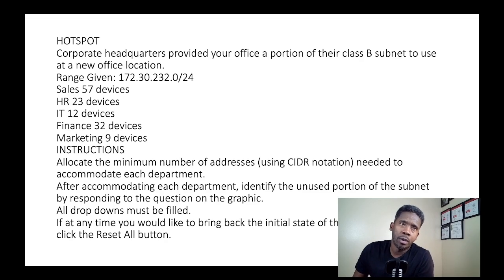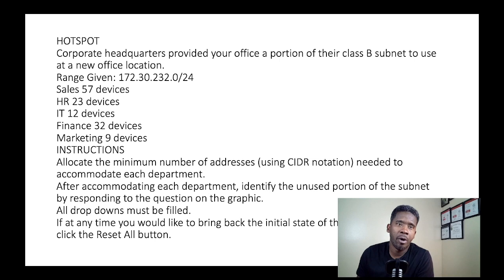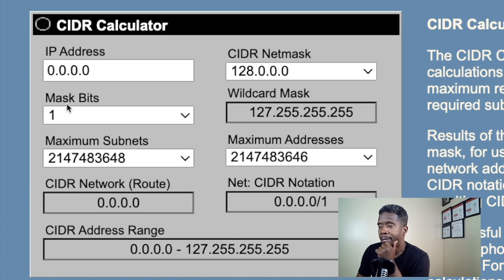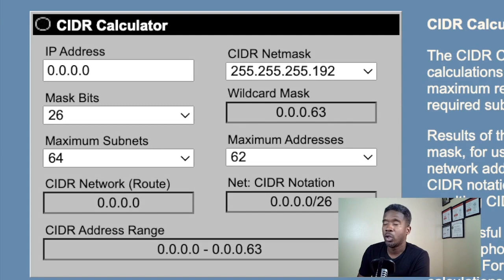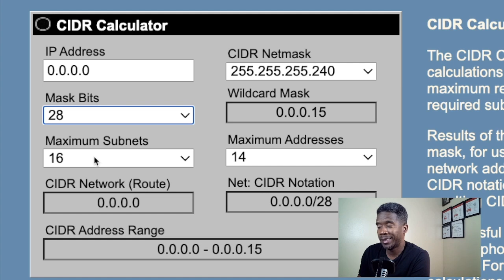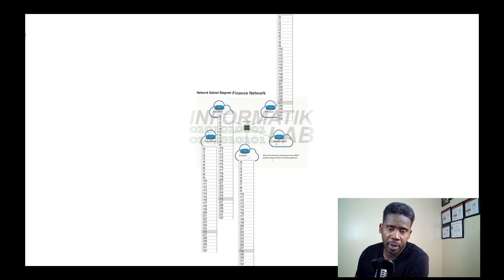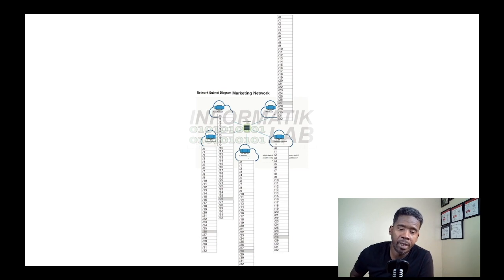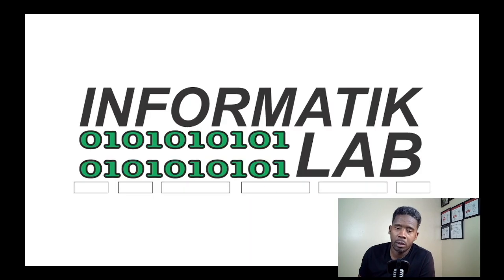CompTIA Network+ Simulation part1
Are you getting ready for the Comp TIA Network+ Exam? Need some extra help? Prepare for your exam using my Informatik lab CompTIA study videos. I have designed these videos to help you acquire the skills and knowledge you need to pass your exam. I passed and so can you!

In the meantime, don’t forget to check the exam objectives.